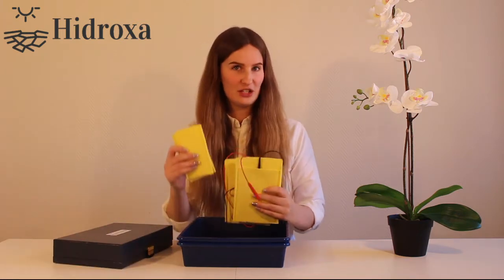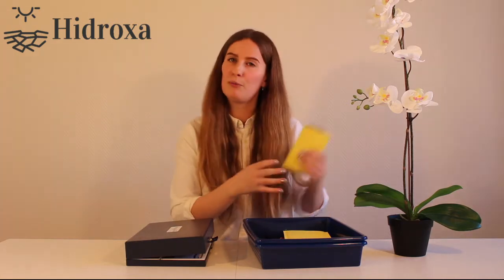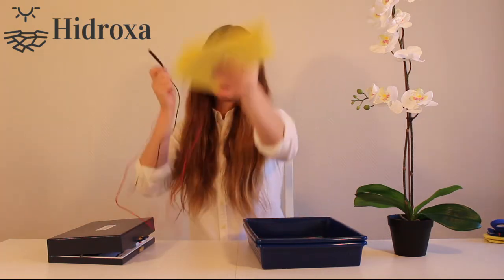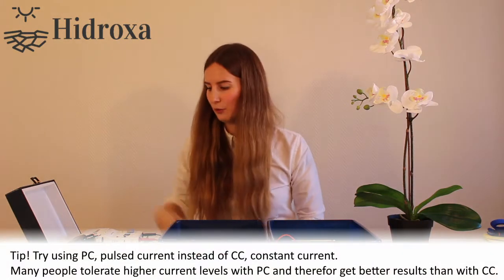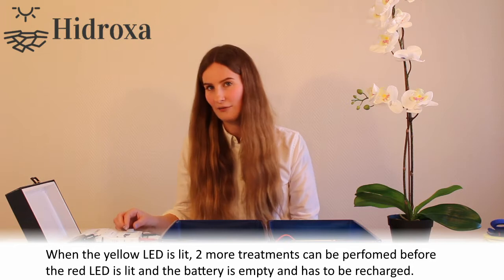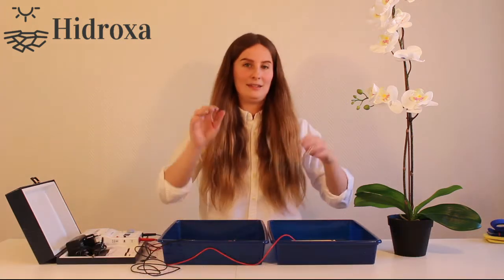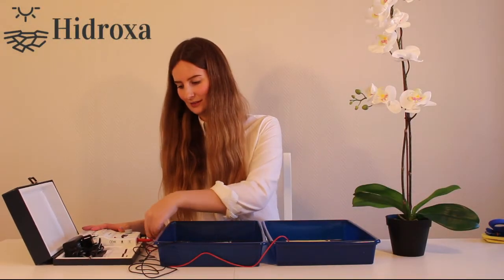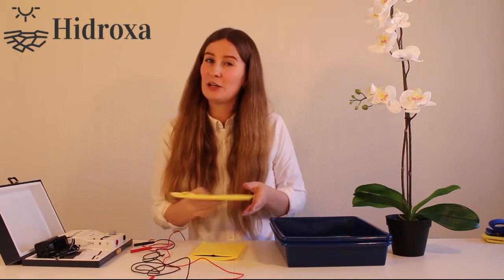Iontophoresis - Instructional video for Hidroxa iontophoresis device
Treat excessive sweating (hyperhidrosis) using Hidroxa SE 20 iontophoresis machine from the comfort of your home. Iontophoresis really works and is a completely safe treatment for hyperhidrosis of the hands, feet, armpits and face. Iontophoresis treatments involve 20-minute sessions several times per week (preferably every day at the beginning) until the desired effect is achieved. Most of our customers saw first results after only 1-2 weeks. Later, when you start feeling the effects, you’ll have to find what treatment regime works best for you in order to maintain your results.

To see how it is easy to perform treatments, follow our simple step-by-step tutorial with tips & tricks that will help you to make the most out of your iontophoresis treatments.

We offer:

✅ 50-day money back guarantee (If you are not satisfied with the method, you can return the machine within 50 days and get your money back)
✅ 2-year warranty
✅ Online support

Iontophoresis success rates range between 85% and 95%! Easy to use & clinically proven.

Would you like to try iontophoresis machine? Check it out